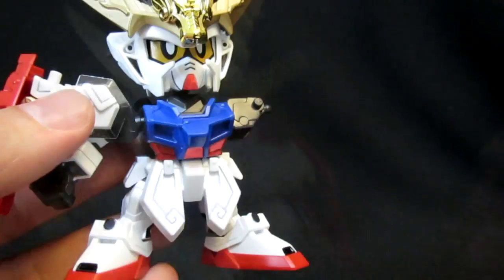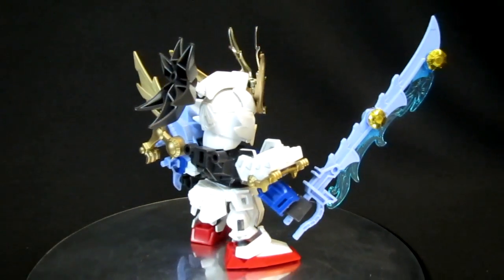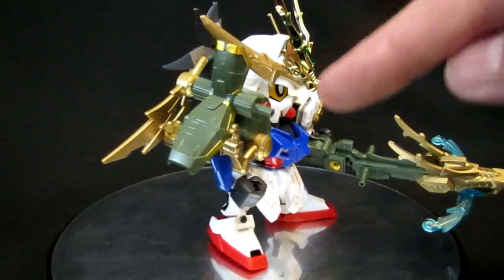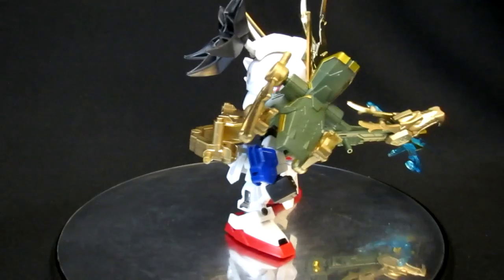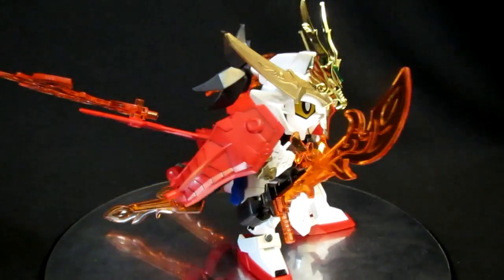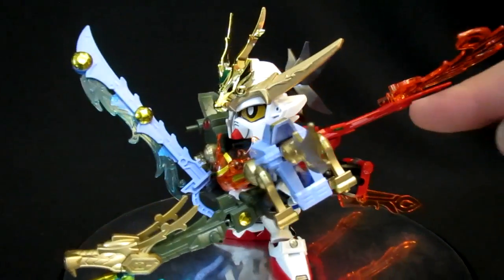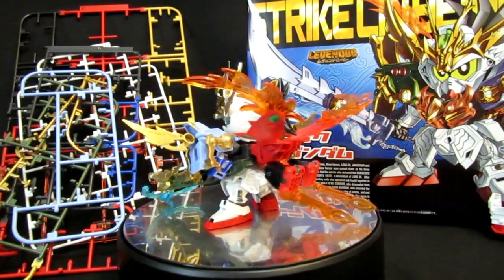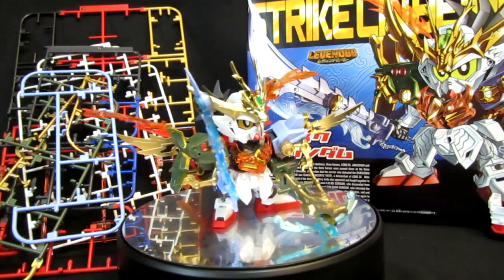SD Strike Liu Bei Gundam review (3: Perfect Strike) Legend BB Sangokuden Ryubi gunpla ガンプラ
| Strike is the actor, with Liu Bei the character from the Romance of the Three Kingdoms, now with Aile, Launcher and Sword striker packs to become Perfect.  How does this gimmick laden kit work in practice?

See this and lots more reviews of all my models